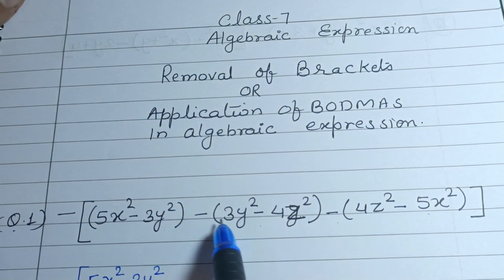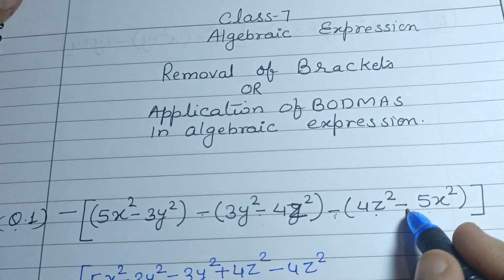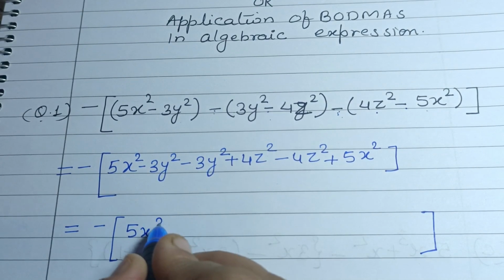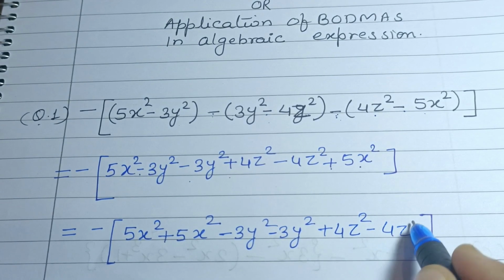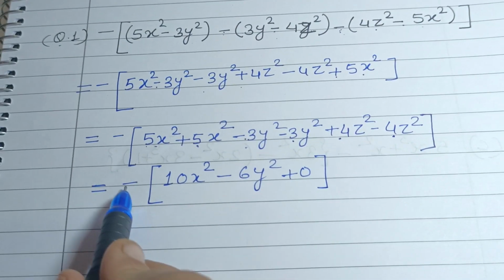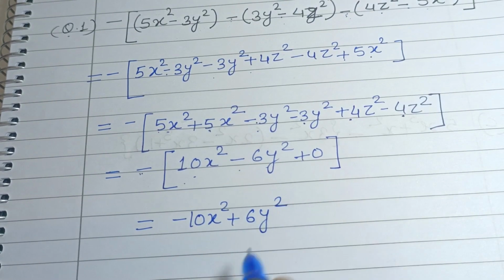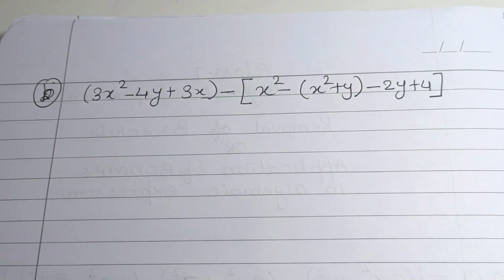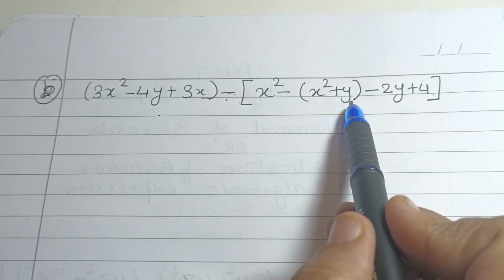BODMAS application in Algebraic Expression | Class 7| Algebraic Expressions | Removal of bracket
In this video ,I have explained how to remove brackets in algebraic Expressions.